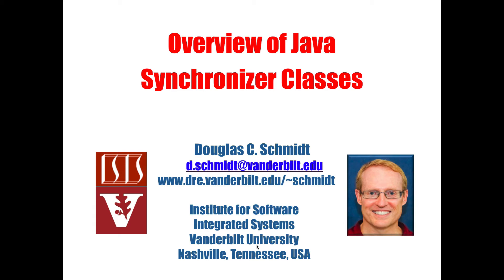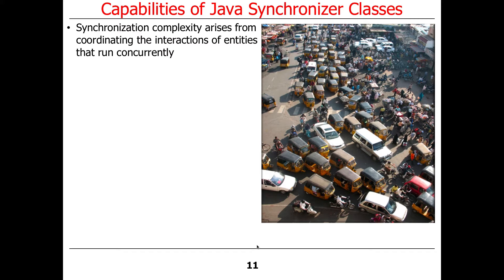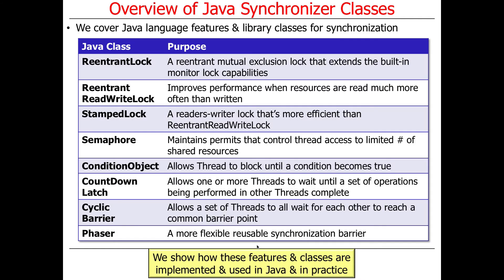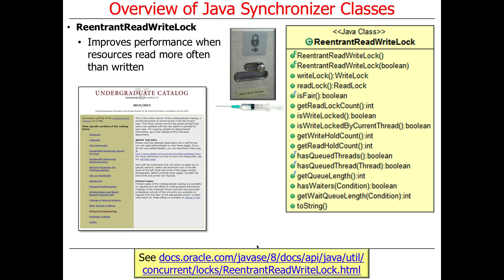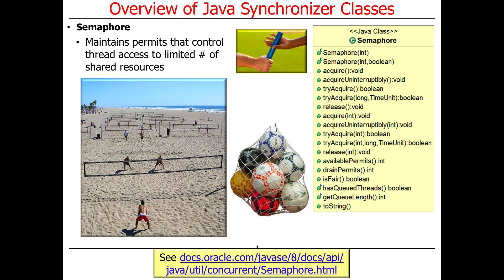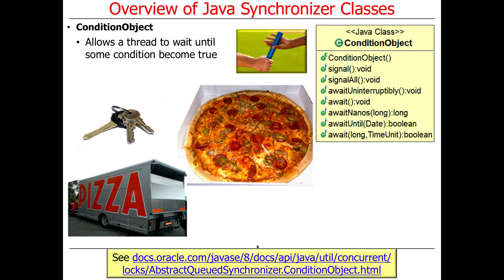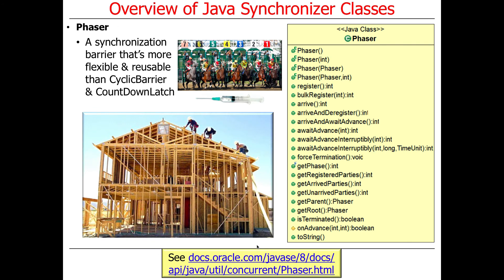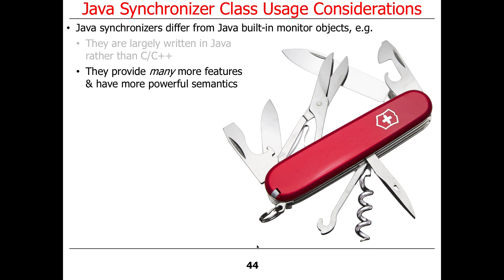Overview of Java Synchronizer Classes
This video gives an overview of Java synchronizer classes that reside in the java.util.concurrent.atomics, java.util.concurrent.locks, and java.util.concurrent packages.